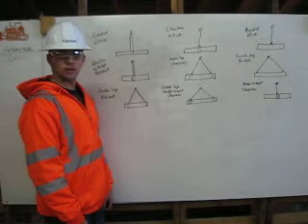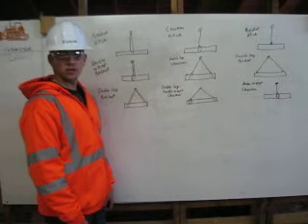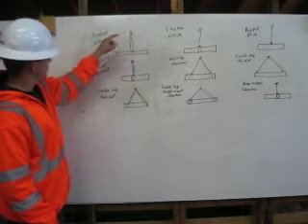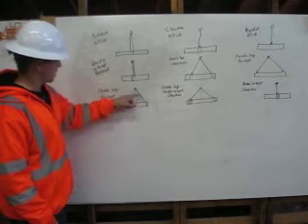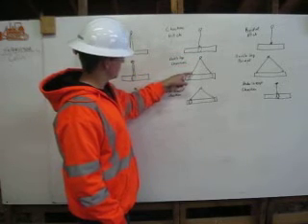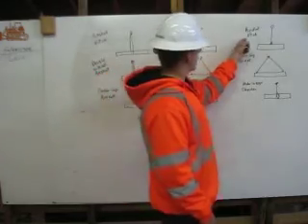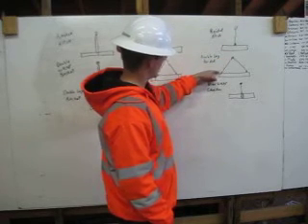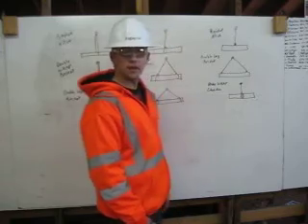Rigging Cert. Requirements 2 of 4 with Eric Sigman-Safe Working Load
Eric Sigman, a student at Deep Creek Construction School, explains the ways to attaching the rigging to the load using the Basket, Chocker, and Halter hitches with multiple wraps and legs. This is the second requirement in a series of four requirements that he needs to do to be certified in Rigging.